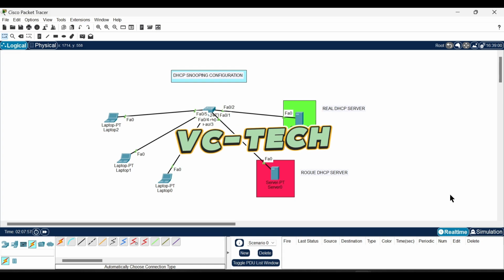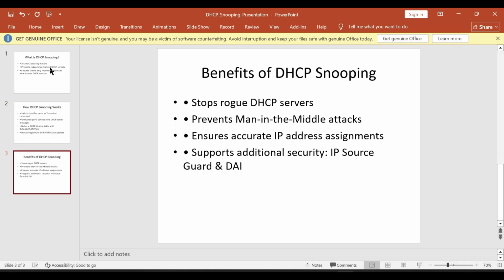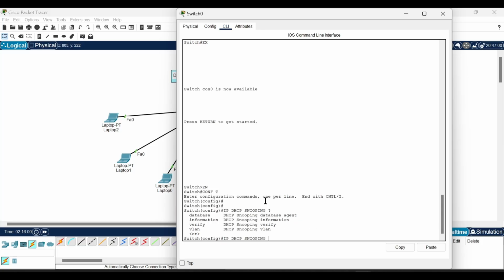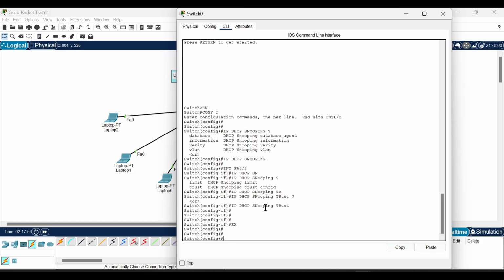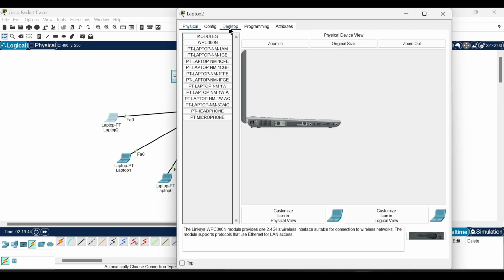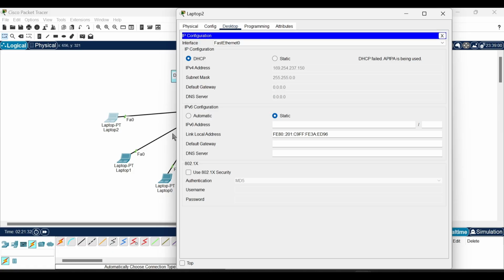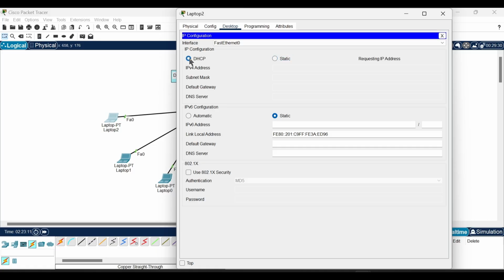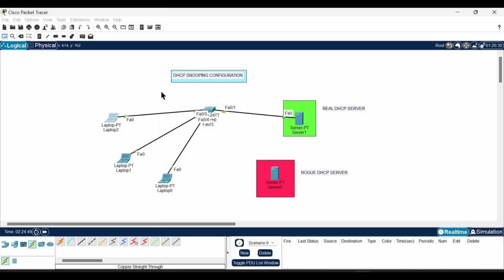DHCP Snooping Explained | How to Secure Your Switch from Rogue DHCP Servers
Protect your network from rogue DHCP servers and IP spoofing using DHCP Snooping.
In this video, I break down what DHCP Snooping is, why it’s important, and how to configure it step-by-step on a Cisco switch.